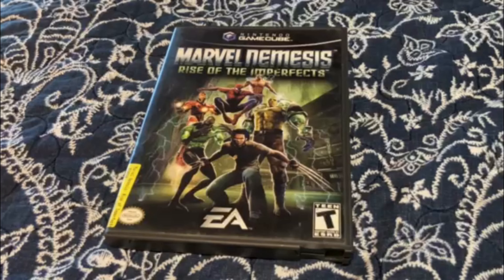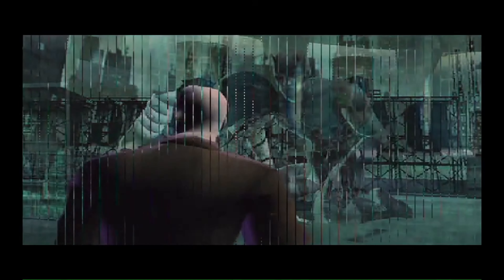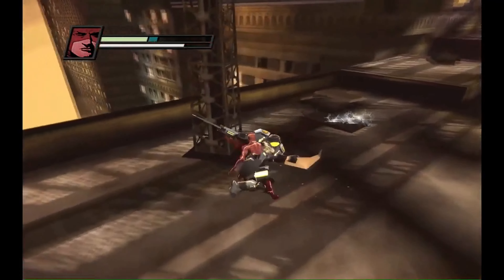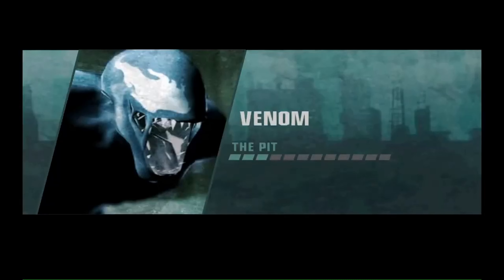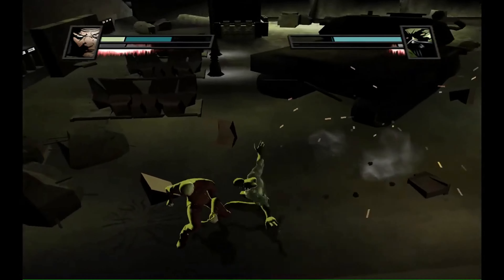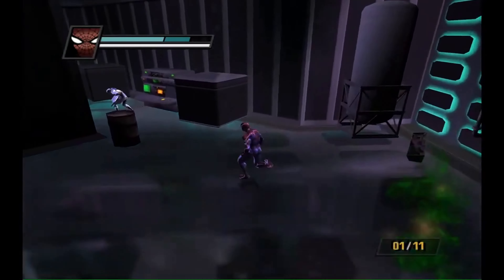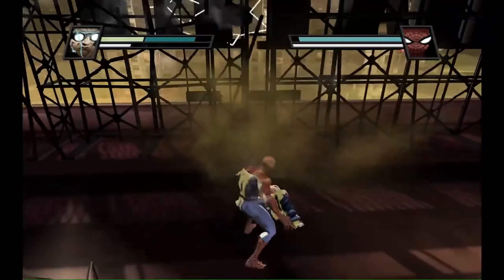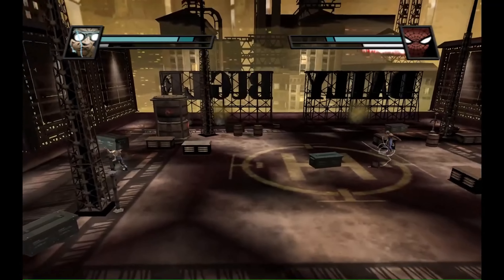Marvel Nemesis: The Game Marvel Abandoned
Marvel Nemesis Rise Of The Imperfects is a video game that I grew up with on the Nintendo GameCube, althought it could be found on such platforms as the Sony PS2 and PSP, Microsoft Xbox, and the Nintendo DS apparently. I was always a Marvel fan growing up and perhaps these days I was too used to the Disney version of the MCU. Let's reexperience this game together 18 years later!